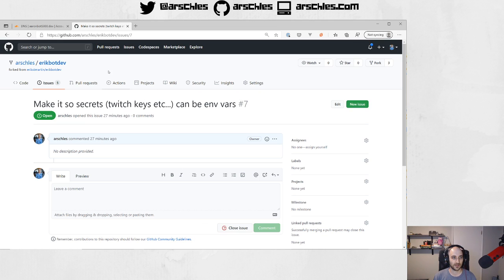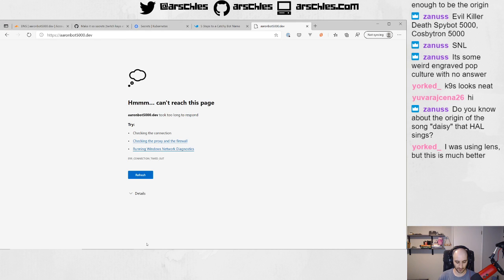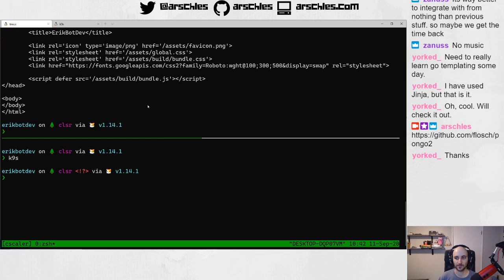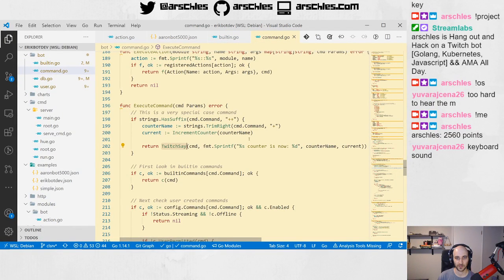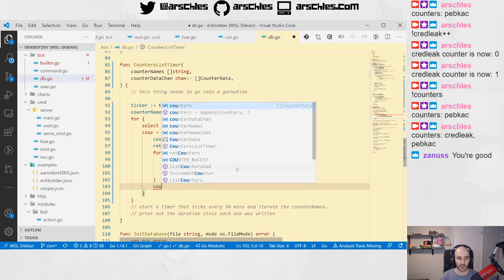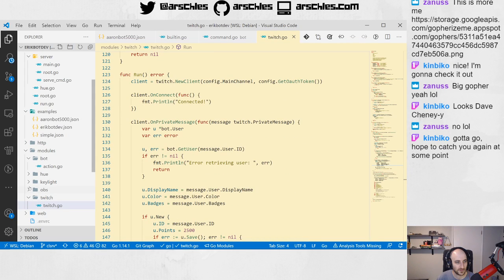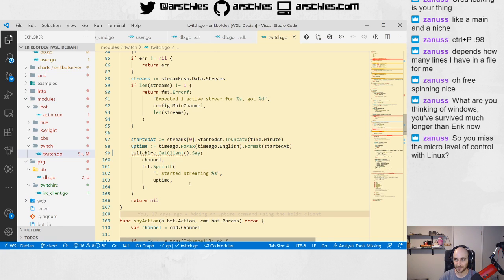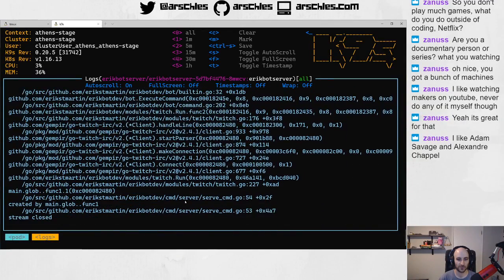Hang out and Hack on a Twitch bot [Golang, Kubernetes, Javascript] && AMA All Day